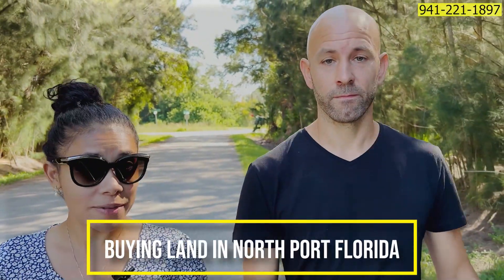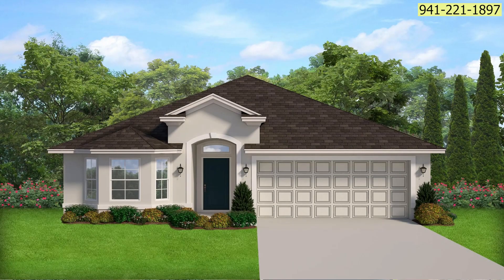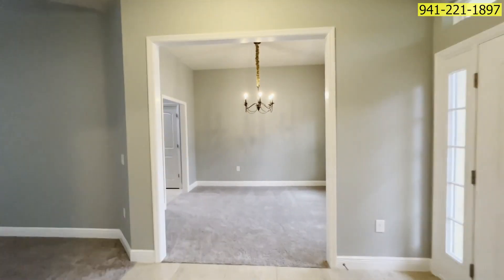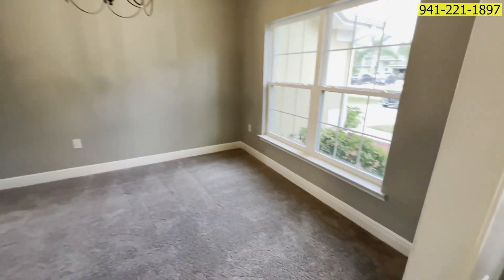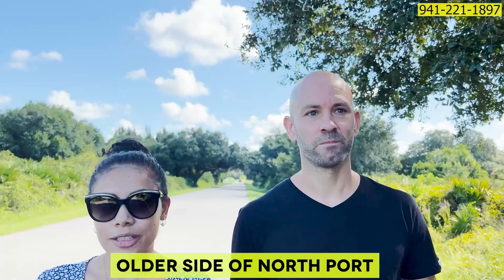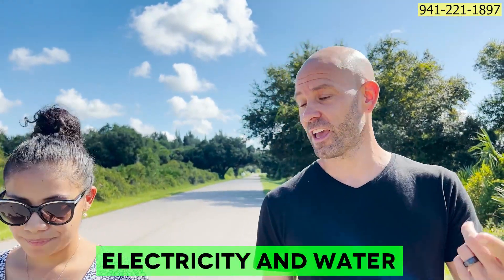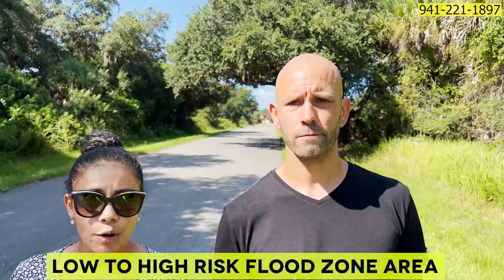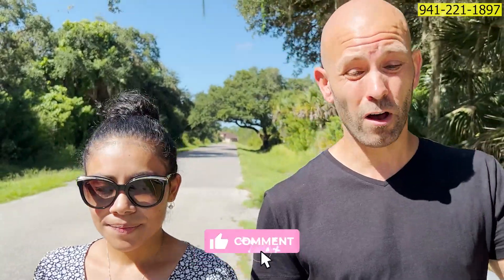DON'T Buy Land In North Port Florida Without Watching This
Are you thinking about buying a vacant lot in North Port, Florida? In this video we'll tell you everything you need to know and what to look for when buying a lot in North Port, FL.

📲 Questions about living here, want to see homes, or want to buy or sell a home in the area?